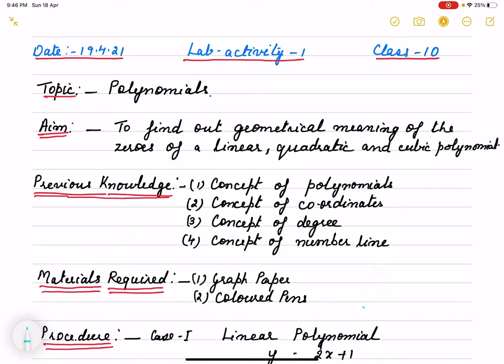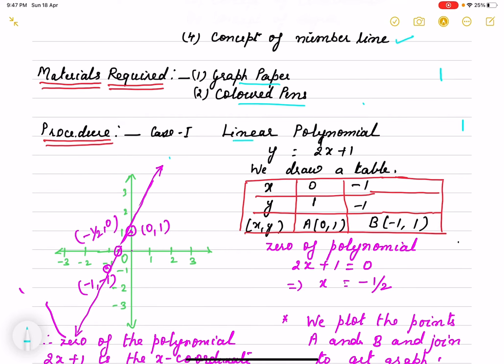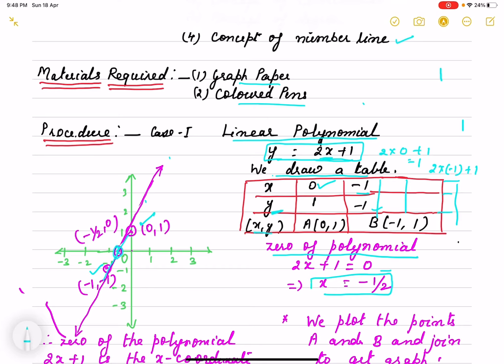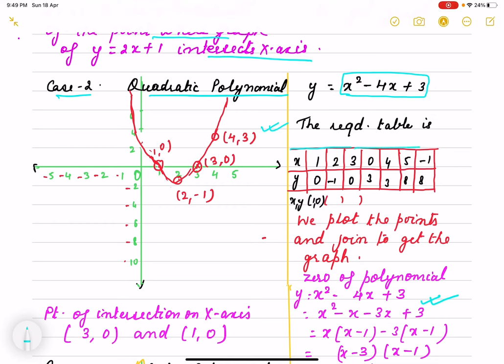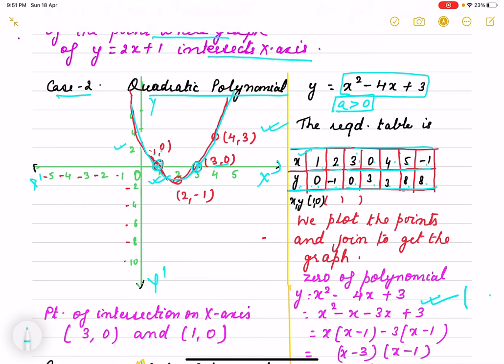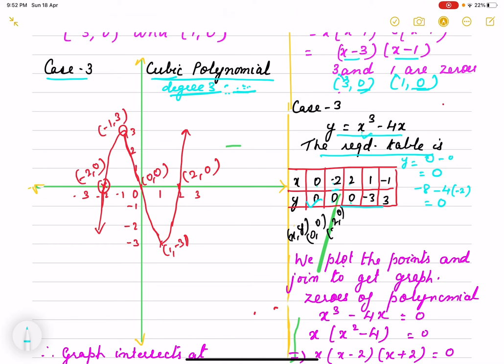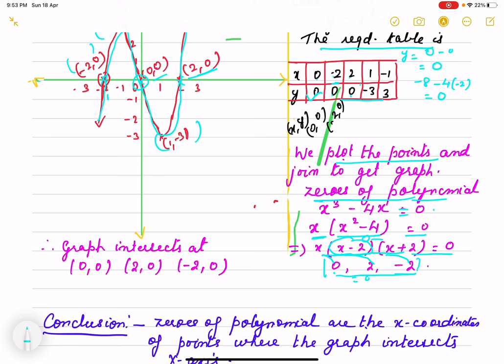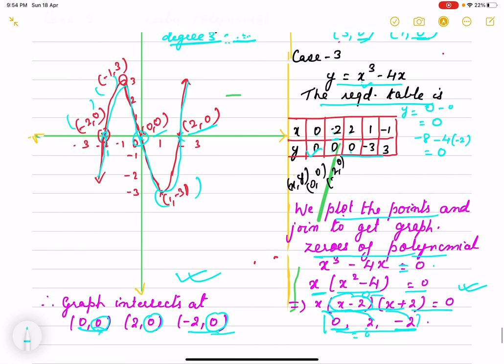Zeroes of polynomial#Lab Activity#Class10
Zeroes of polynomial are the x-coordinates of points where the graph intersects  X-axis.